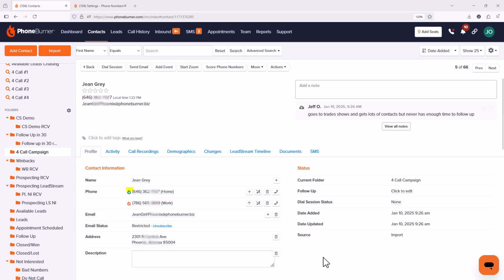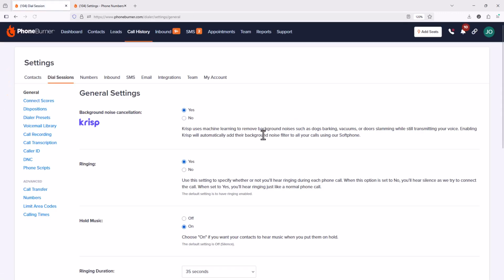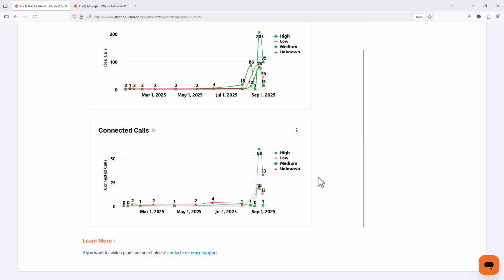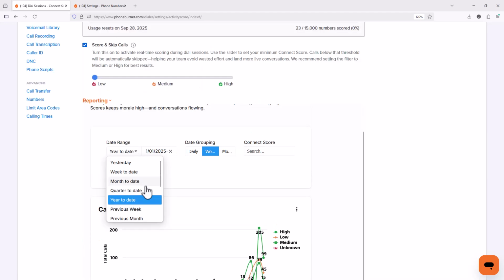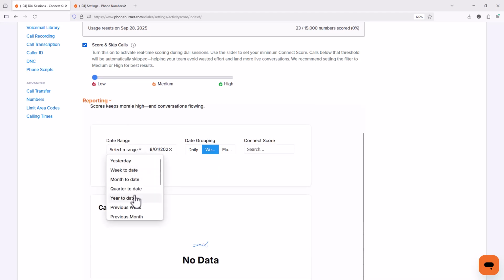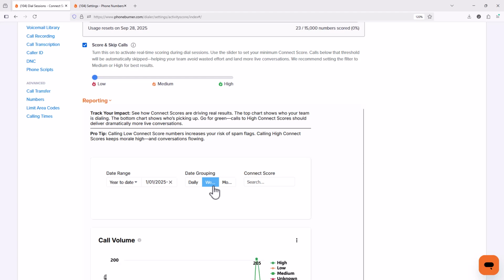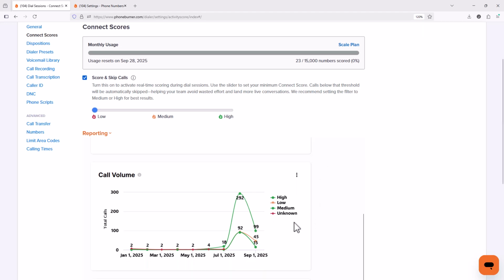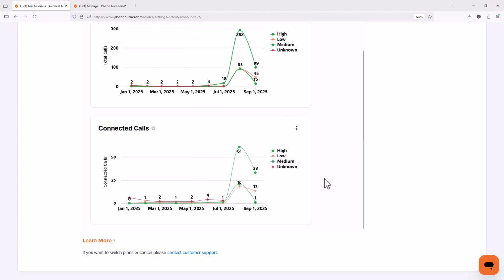Connect Score Reporting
✅ Summary

This video walks through how to access and use the Connect Score reporting within your PhoneBurner account. After enabling the Connect Score feature, users can review reporting by navigating to Settings  Dial Sessions  Connect Scores. Two types of reports are available: Call Volume and Connected Calls. The video shows how to filter by date range (preset or custom), adjust date groupings (daily, weekly, monthly), and filter by connect score values. These visual reports help teams identify how call performance varies by connect score, empowering users to focus time and energy on higher-quality phone numbers more likely to result in live connections. The feature provides valuable insights that improve call strategy and efficiency.

Connect Score, reporting, call volume, connected calls, PhoneBurner settings, dial sessions, date range filter, connect score graph, call quality, phone number quality, sales efficiency, lead prioritization, contact strategy, one-click voicemail, call metrics, sales reporting

🧼 Cleaned-Up Transcript

Have you activated the PhoneBurner Connect Score on your account so that you and your team can focus your time and energy on phone numbers with a higher likelihood of connecting? If so, you're probably interested in viewing reporting that relates specifically to the Connect Score associated with those contacts and phone numbers, right?

Let me show you how you can review the Connect Score reporting—it's super simple.

From within your PhoneBurner account, click on your initials in the upper right-hand corner of the page, then go to Dial Sessions under Settings. From the Dial Session Settings page, look over on the left-hand side and click on Connect Scores.

Here, you’ll see your monthly usage. You’ll be able to adjust your plan if needed, enable the Score and Skip option, and set your minimum threshold. But that’s not what we’re here to talk about—we're focusing on reporting.

Click on the Reporting option to expand the available reports for Connect Score. Let’s scroll down—there are two key reports: the Call Volume report and the Connected Calls report.

The first thing to decide is your date range. Right now, mine is set to "Year to Date." If you click the dropdown, you can adjust this to other presets like: Yesterday, Week to Date, Month to Date, Quarter to Date, Previous Week, Previous Month, Previous Quarter, Previous Year, or custom options like Last 7 Days, Last 30 Days, Last 3 Months, or Last 6 Months.

To the right of that dropdown, there's a calendar tool where you can manually select a custom date range. For example, if you want to look specifically at August 1st through the 23rd, you can set that—even if it's not one of the preset options. Just click on the date range area to access that.

To the right of the date selector, you’ll also see a Date Grouping option—choose between Daily, Weekly, or Monthly.

By default, mine is set to weekly. If I switch to daily and scroll down, you’ll see that each node on the graph now represents a single day. Switch it back to weekly, and each node represents a week. You can also switch to monthly if you prefer.

Lastly, there’s an option to filter by Connect Score. You can select one or multiple scores, and the graph updates in real time. By default, all scores are selected.

Now, looking at the Call Volume graph, you can see how many calls were placed during the selected time frame, grouped by your date setting (daily, weekly, or monthly). Similarly, the Connected Calls graph shows how many of those calls resulted in connections.

You’ll typically notice that calls made to low-quality phone numbers have significantly fewer connections compared to those made to high-quality or medium-quality numbers.

Again, keep in mind this is demo data, so the volume and variation are minimal—but this overview gives you a clear understanding of how the Connect Score reporting works.

By activating the Connect Score feature, you can see how valuable it is to skip lower-quality phone numbers and instead focus on high- and medium-quality numbers that are more likely to result in conversations.

I hope this helps you take full advantage of the data available in PhoneBurner, so you can have more quality conversations with more contacts.

Thanks again, and happy dialing!